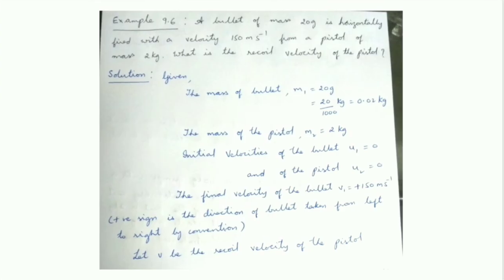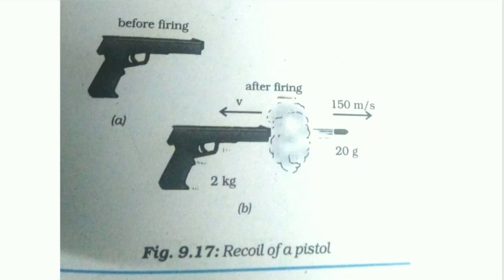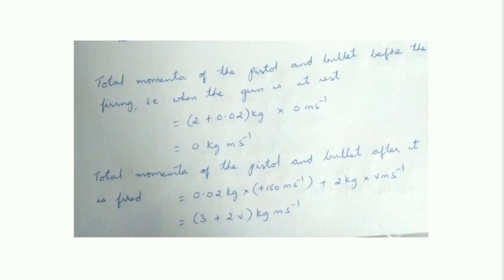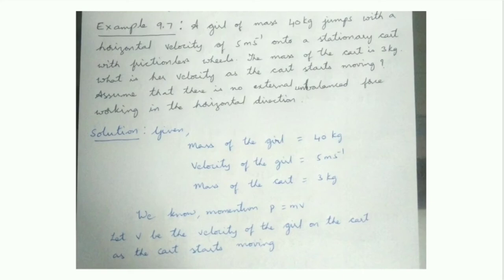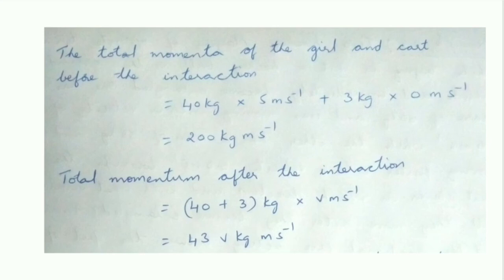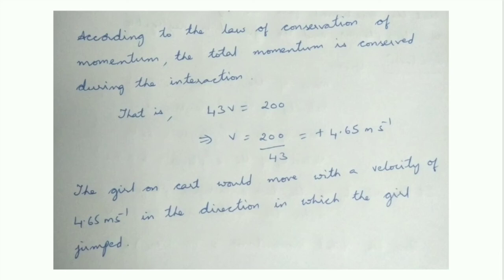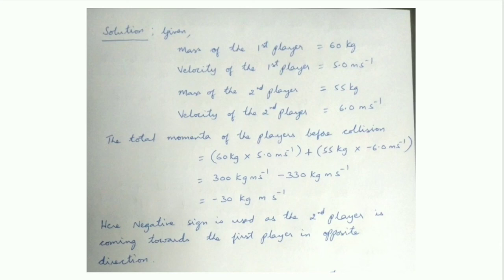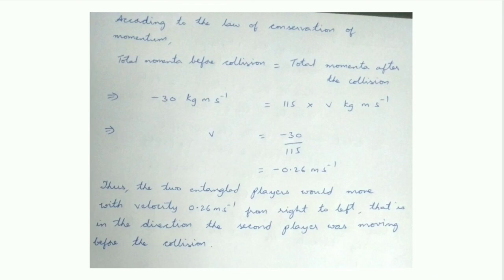Class IX • Science (Physics) • Chapter 9 (7)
Session 7 of Class 9, Science Chapter 9, Force and Laws of Motion
By Mrs. Preethi Biju